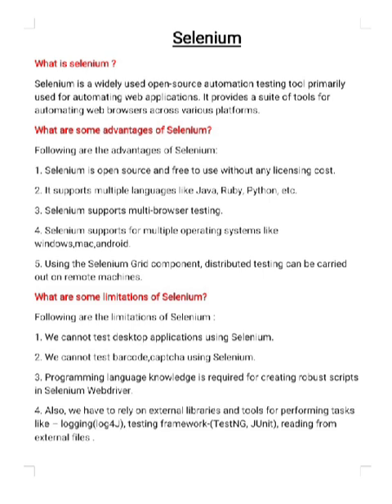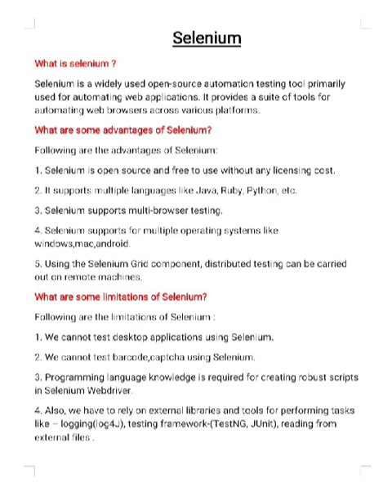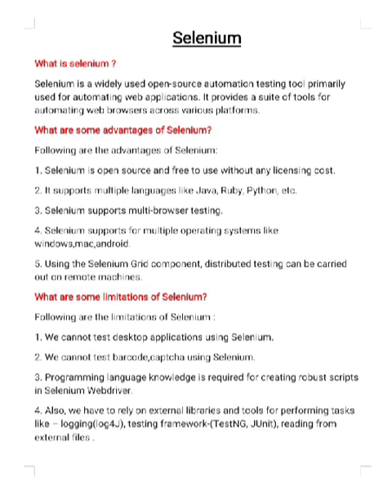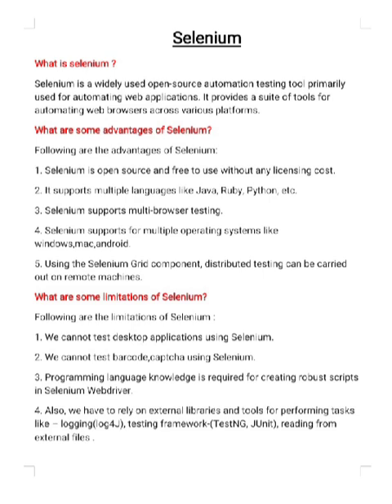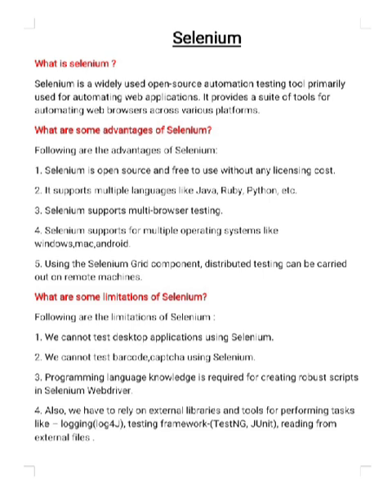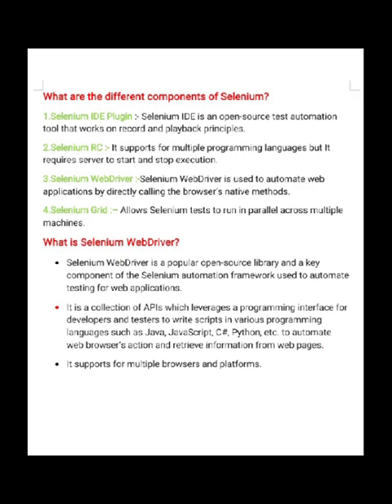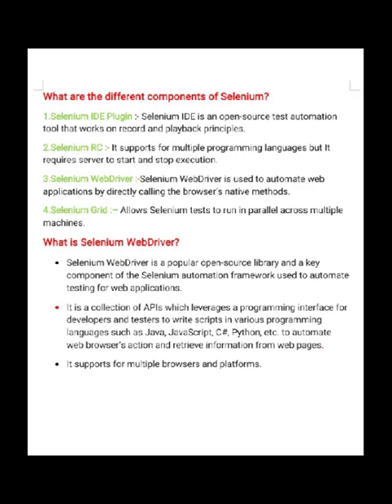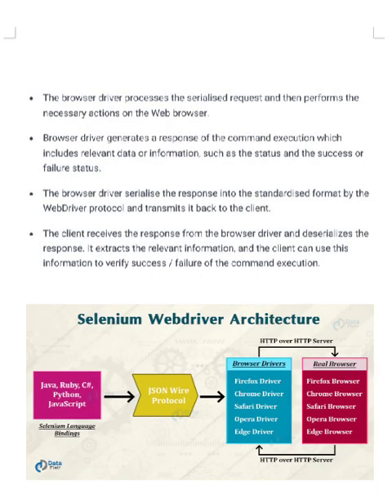Selenium with Java basics & interview questions.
Topics:-
1.what is selenium ?
2.What are the advantages and disadvantages of selenium ?
3.what are the components of selenium?
4.what is selenium webdriver?
5.what is architecture of selenium webdriver?